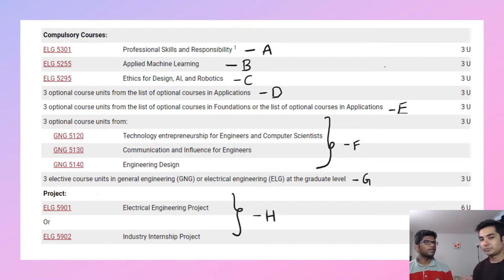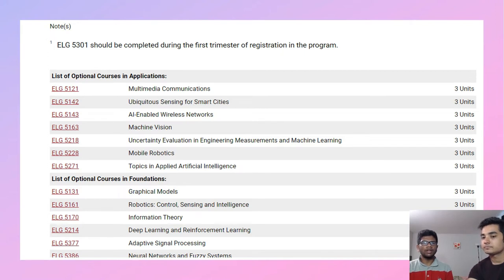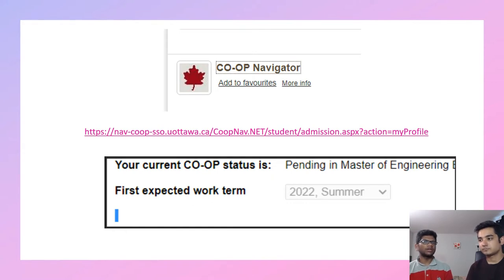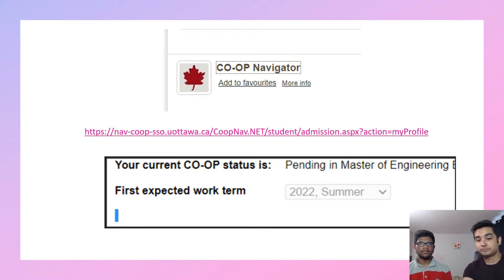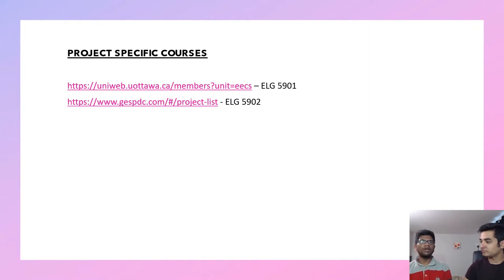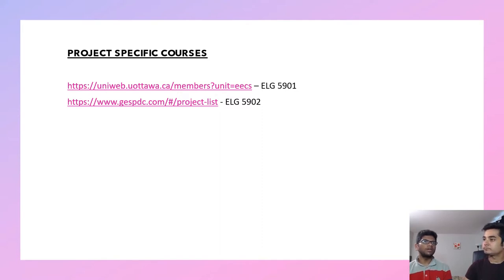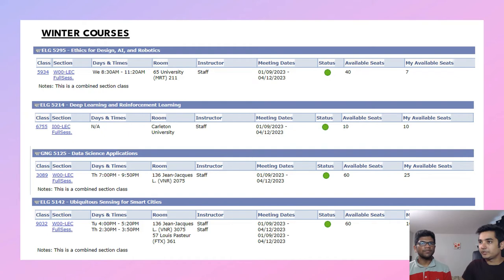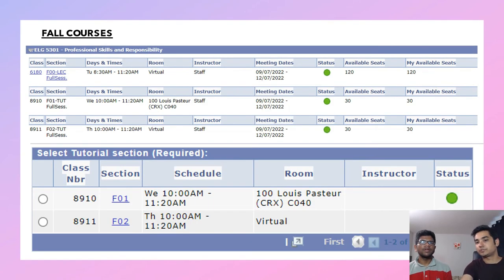MEng Electrical & Computer Engineering || AI || University of Ottawa || Fall & Winter Term Courses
Hello,

In this video I have discussed on the topic of Master's of Engineering in Electrical and Computer Engineering in concentration with applied AI.
Vineeth has clearly explained most of the contents on the topic.

If you have any doubts or questions, please do mention it in the comments section.

Course Search - Carleton University – Course Timings at Carleton